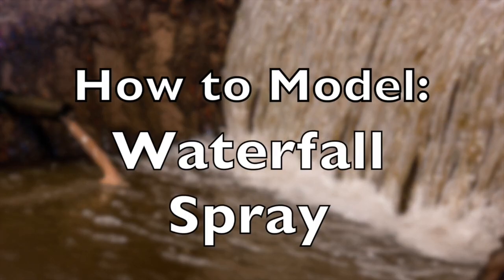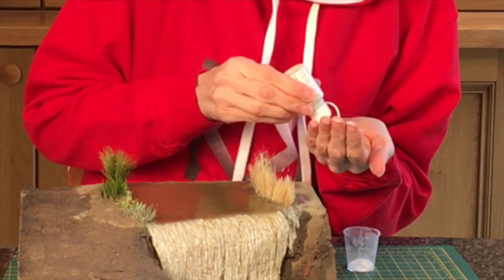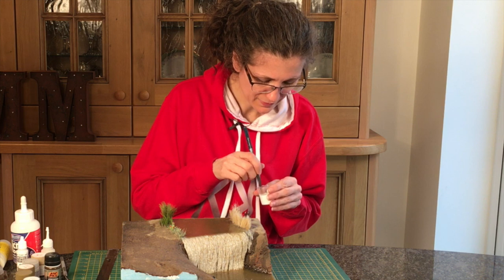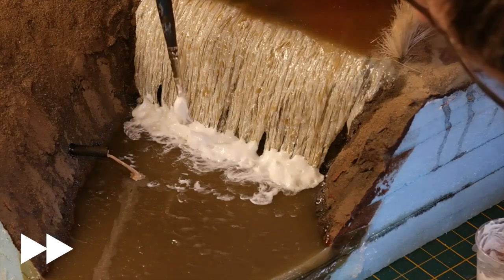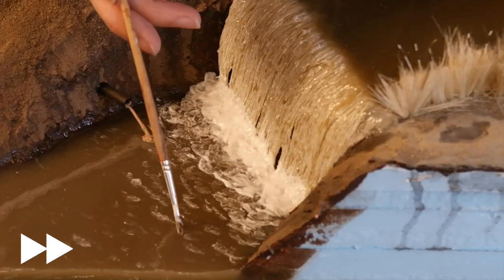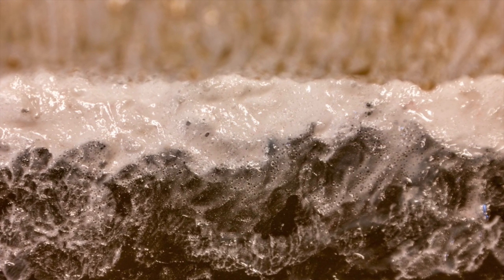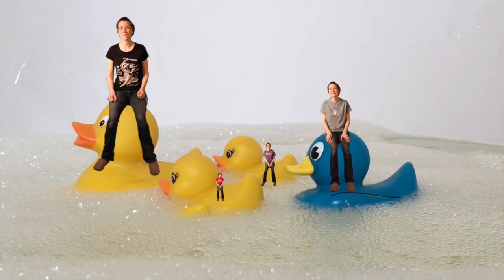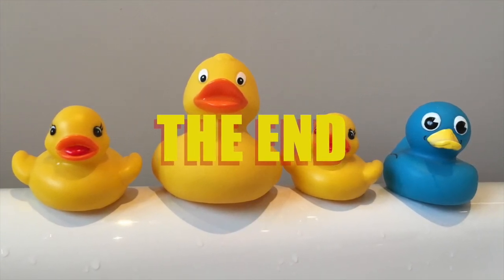How to Model Waterfall Froth and Foam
One vital bit of any waterfall is the froth and foam at the bottom. It can make or break a diorama or layout and this video shows you an easy way to produce great looking froth!

I've used cotton wool in past dioramas and it can look good for the fine misty spray that you see but this method is, to my mind, really good for capturing the bubbles and texture of the water.

Index

00:10  The Real World
00:40  Method
05:22  Final Result
06:14  Mini Kathys
08:42  Close